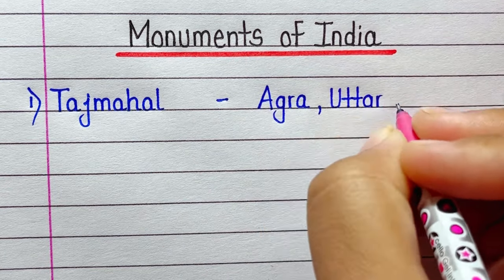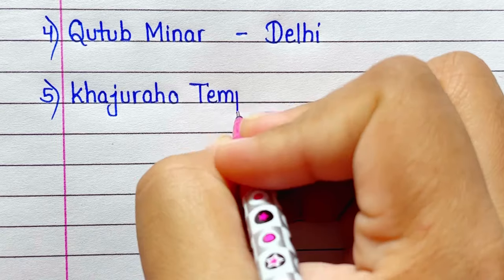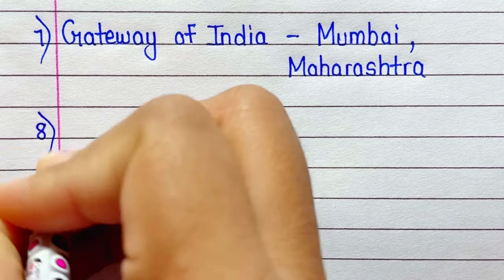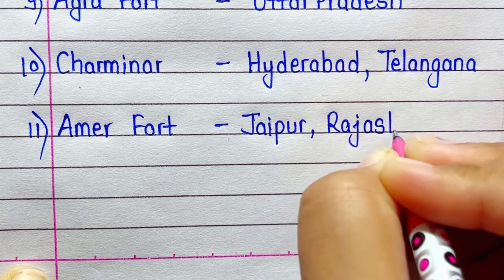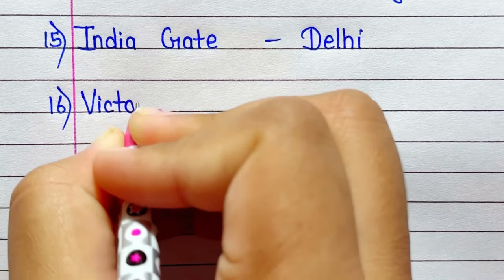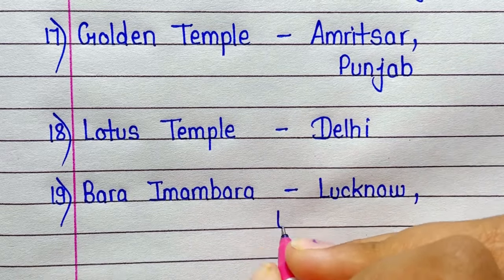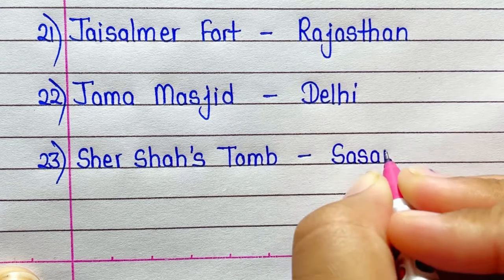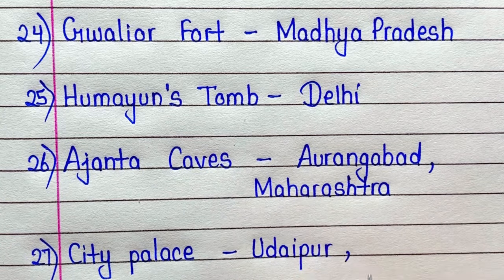Famous monuments of India || Famous Indian monuments and their location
Important monuments of India and their places this video is all about. In this video you will see Indian famous historical monuments list with their location. This video will enhance your general knowledge. Hope you all like this video.